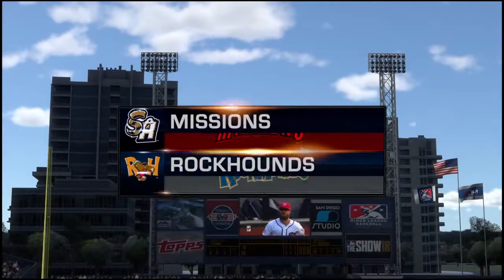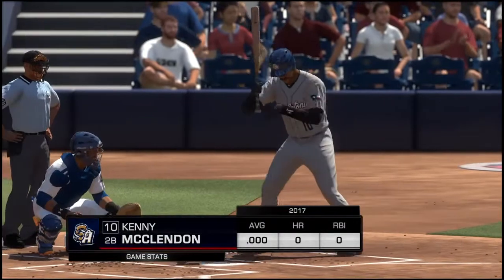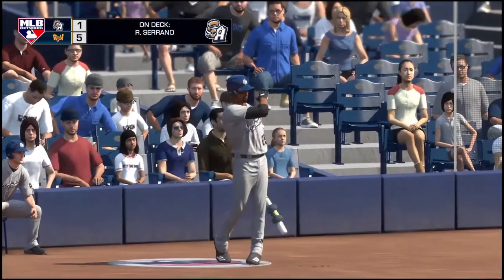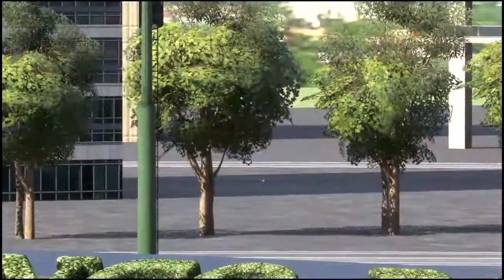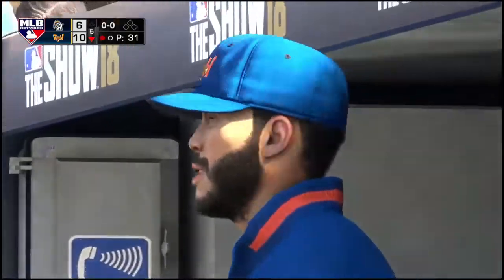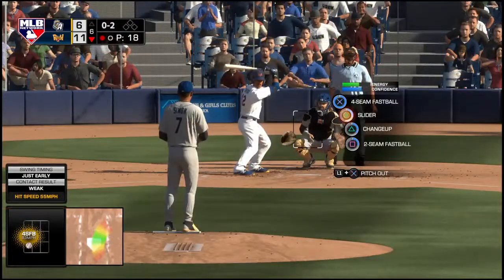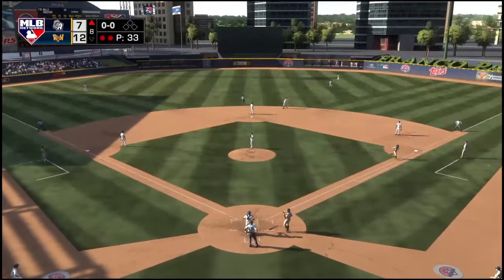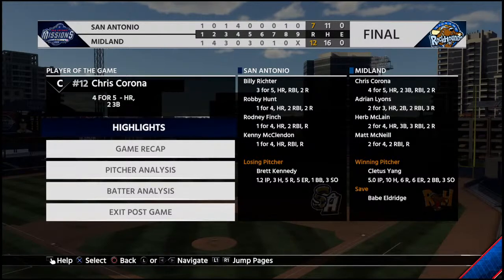San Antonio Missions @ Midland Rockhounds 4/4